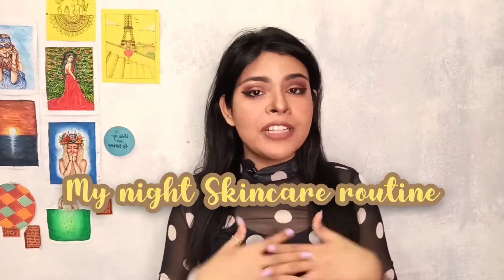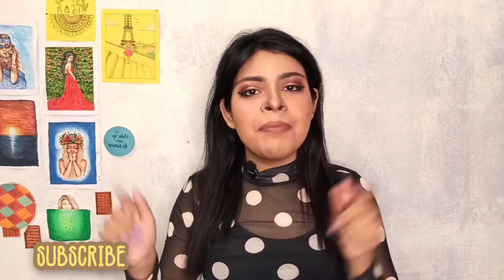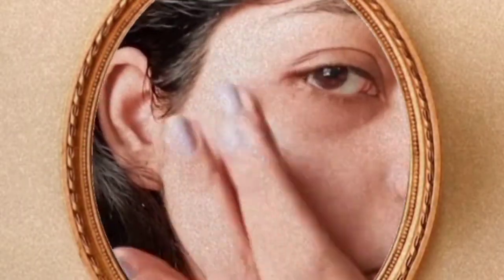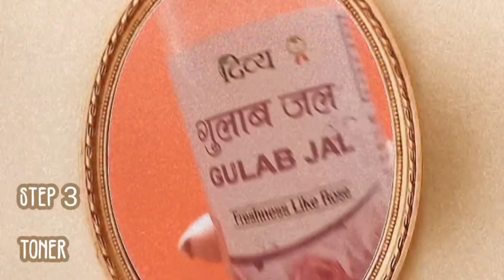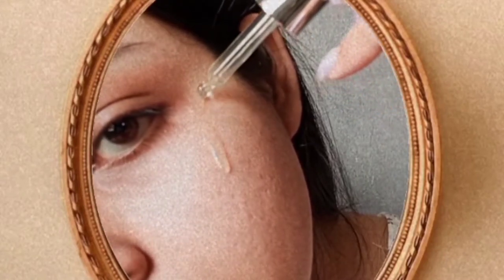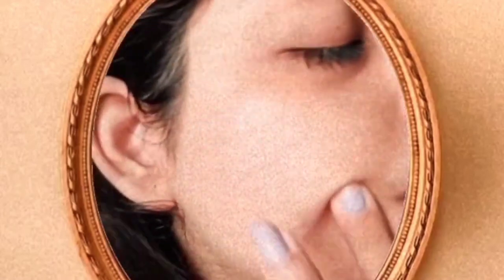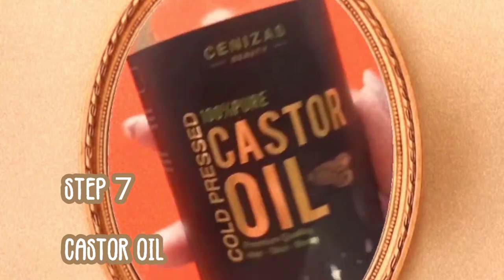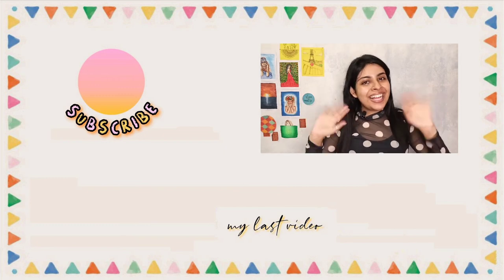MY NIGHT SKINCARE ROUTINE 2020 | Skincare Routine for Dry Skin | Indian Skincare Routine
Hello everyone!  Hope you all are doing great.

Today's video  ➭ MY NIGHT SKINCARE ROUTINE 2020 | Skincare Routine for Dry Skin | Indian Skincare Routine | Skincare

✨a lil list that i created for you guys to help you with making better ingredient choice while shopping for skincare ➭

In today's video, I shared my Night Skincare Routine 2020. All the products and all skincare steps and everything, I have shared is in this video. So don't forget to watch the entire video.

✰ product links ✰

🔸Good Vibes Olive Hydrating Cleansing Oil - 30 m
🔸Good Vibes Papaya Foaming Face Wash - 150 ml ➭
🔸Patanjali Rose water ➭
🔸(alternative) Biotique Bio Cucumber Pore Tightening Toner with Himalayan Waters, 120ml ➭
🔸(alternative) WOW Skin Science Retinol Face Serum - 30 ml ➭
🔸Good Vibes Radiant Glow Face Serum - Rose Hip ➭
🔸WOW Skin Science Aloe Vera with Green Tea Extract and Hyaluronic Acid Sleeping Pack mL - 100 mL ➭
🔸Organic cold pressed castor oil (similar, mine is out of stock) ➭

what’s your name? subhankhi
what’s your instagram? @subhankhi.dlh
how old are you? 23
what’s your ethnicity? indian
➭ camera: i don't own one :3 everything u see is filmed on my android phone
➭ mic: Boya BYM1 Omnidirectional Lavalier Condenser Microphone
➭ ring light: SHYLOC 18 Inches Big LED Ring Light
 ➭  editing: kinemaster, inshot

✰ c o p y r i g h t  ✰
However, the rest everything that you see in this video is created by me (Subhankhi Chakraborty) unless otherwise stated.

The products/things mentioned in the video are purchased by my own money.
The content on my channel is intended for informational and educational purposes only. Any information associated with my content should not be considered as a substitute for professional medical or health care advice. Viewers are requested to employ their own discretion while using this information.